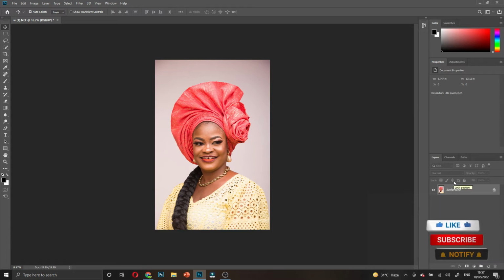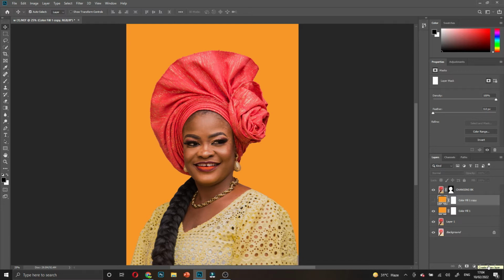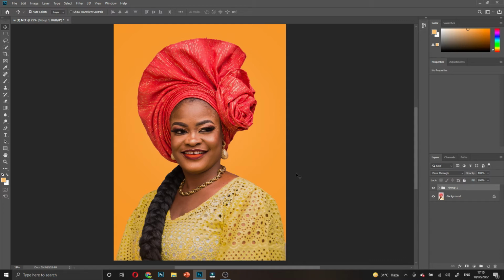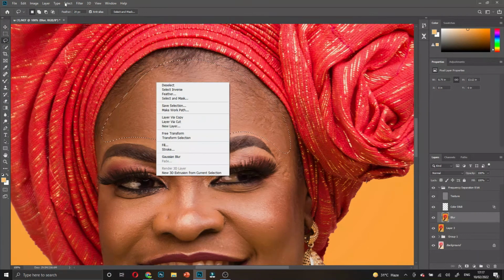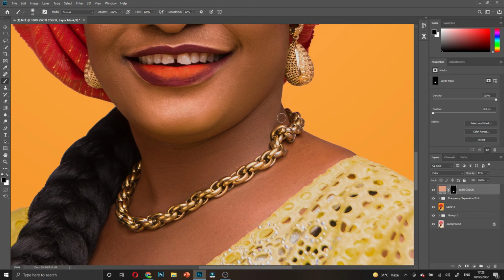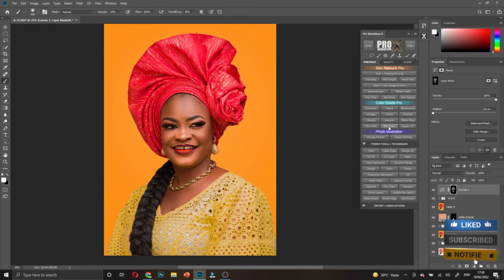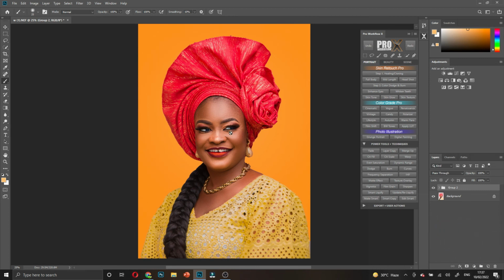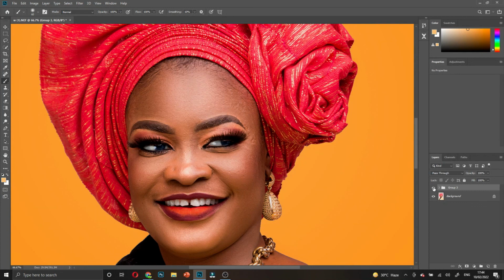How To Change Background & Retouch In Photoshop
Freqeuncy Separation. Color Correction. Background Change. Dogde and Burn. Color Grading. Teeth & Eye Whitening & Skin Tone